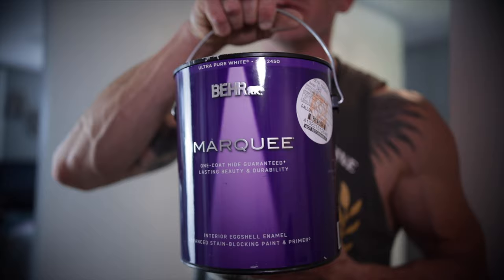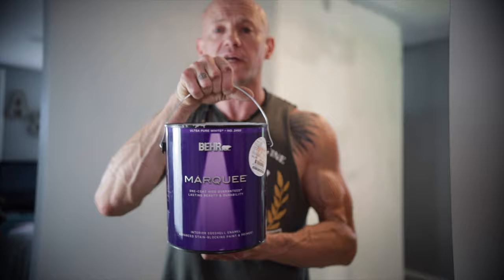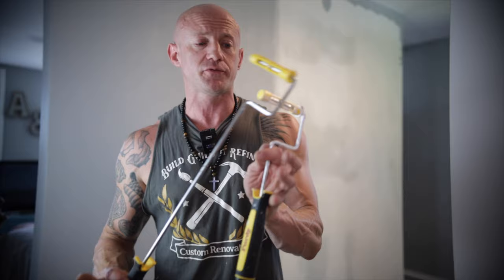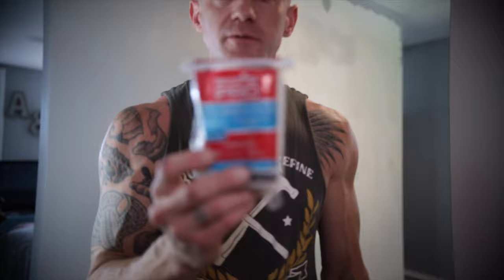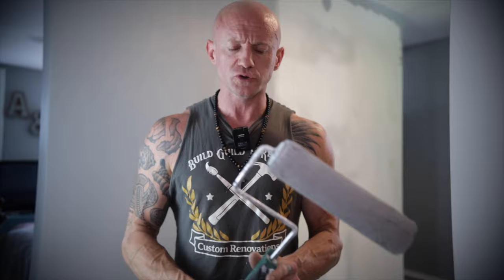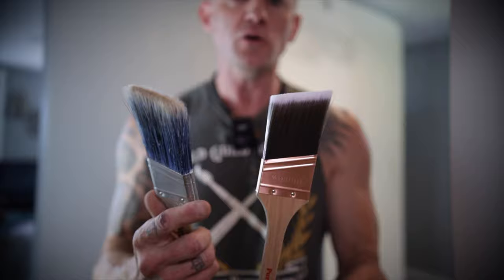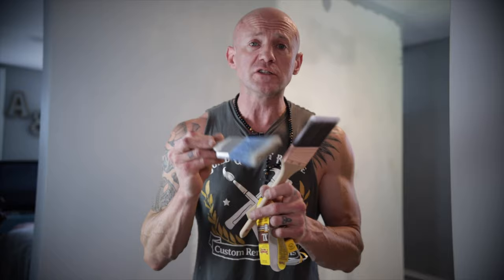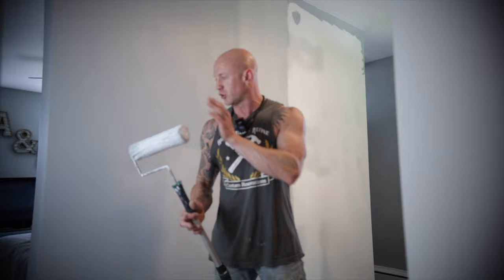How-To paint walls (BEST one-coat coverage paint/ BEHR Marquee)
This video is about my favorite one coat coverage paint by Behr, the Marquee!! And a bonus too on how I paint to be the most efficient and productive!